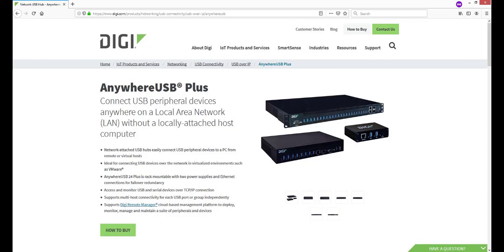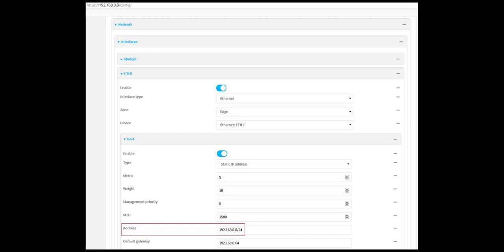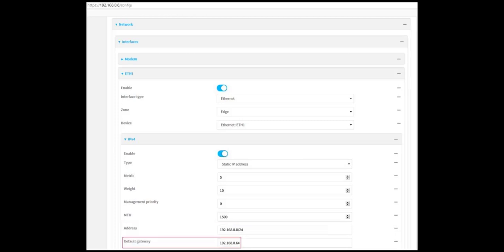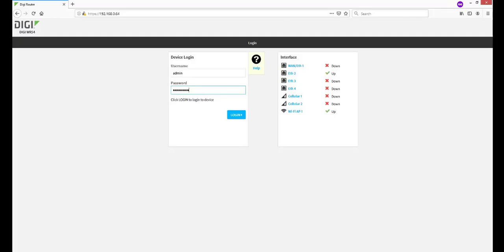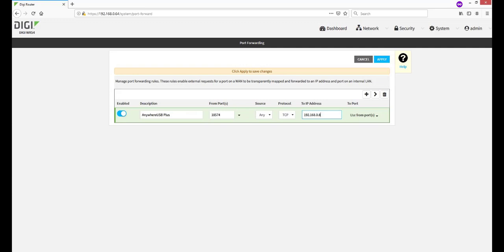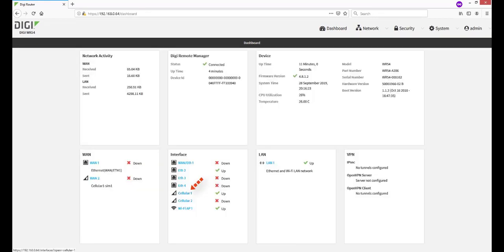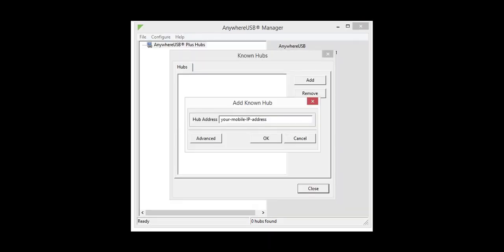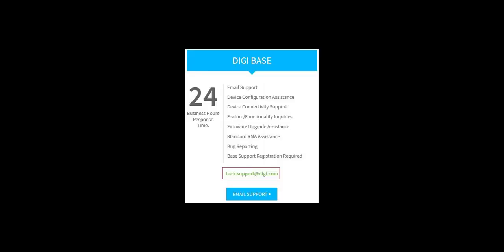How to Connect Host PC to a Digi AnywhereUSB Plus with Port Forwarding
Learn how to connect to a Digi AnywhereUSB Plus device using IP Port Forwarding through another router over the internet.